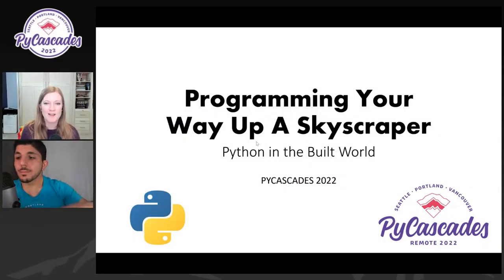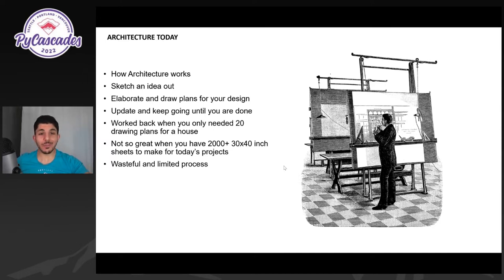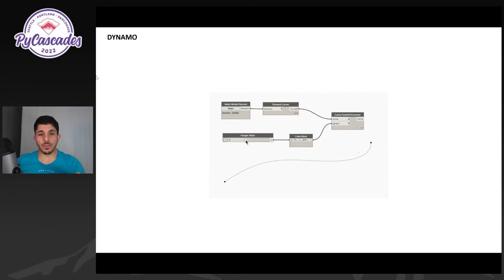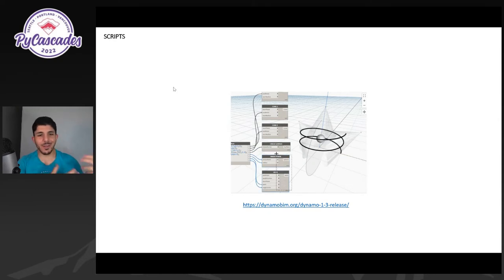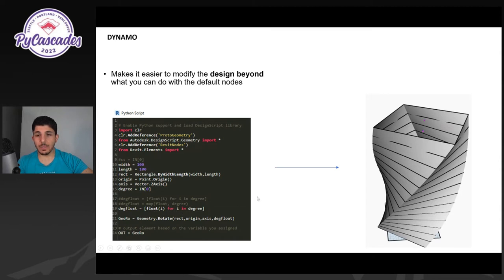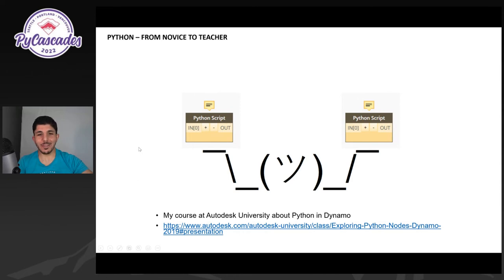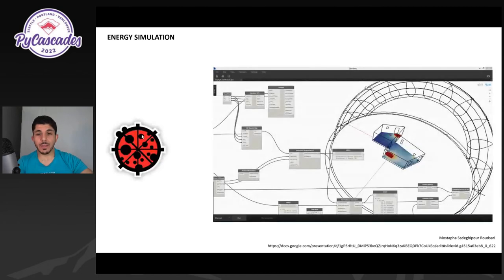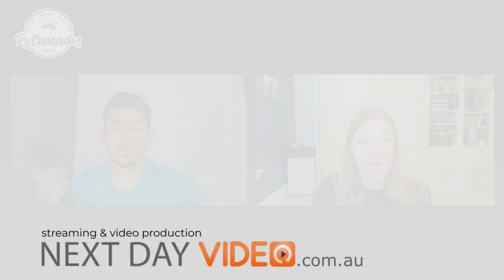Programming Your Way up a Skyscraper - Python in the Built World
(Tadeh Hakopian) When I started working on the latest high rise for San Francisco a challenge stood before me: How am I going to do this without losing my mind? Thankfully Python coding came to the rescue. This talk will showcase all the tools built around Python that can make architecture dreams come true!

PyCascades is a regional PyCon in the Pacific Northwest, celebrating the west coast Python developer and user community. Our organizing team includes members of the Vancouver, Seattle, and Portland Python user groups.

Sun Feb  6 11:55:00 2022 at Main Stage